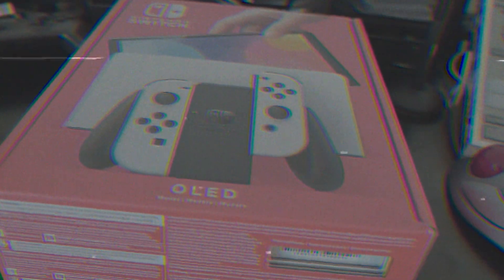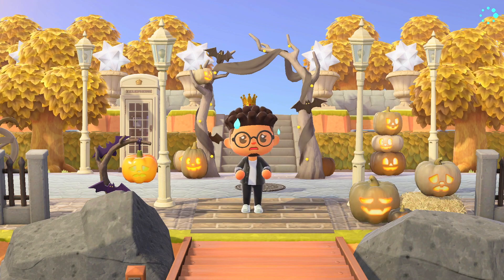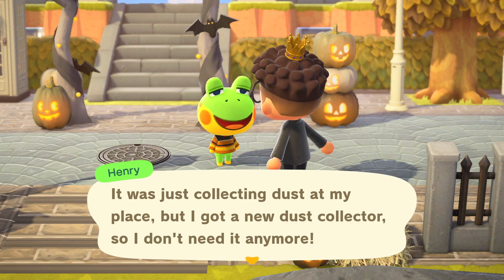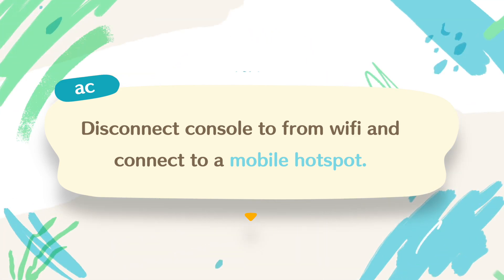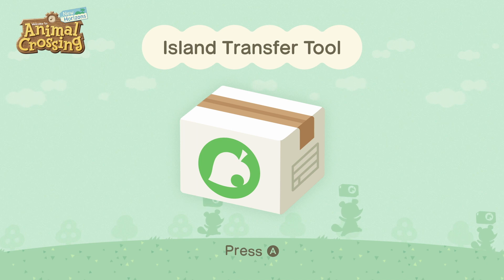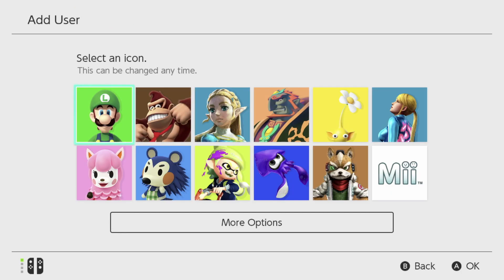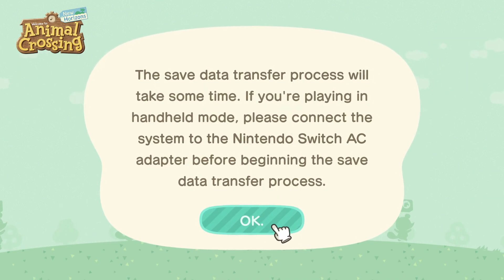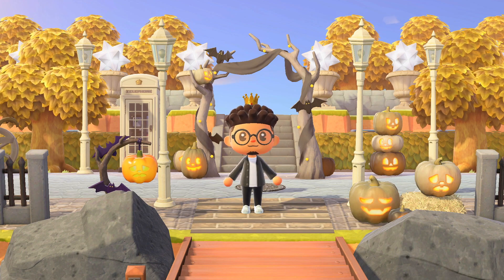[FIXED!] Nintendo Switch OLED User Data Transfer & Island Transfer Tool Issue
popping in to save you some time if you run into these 2 issues when upgrading your switch!